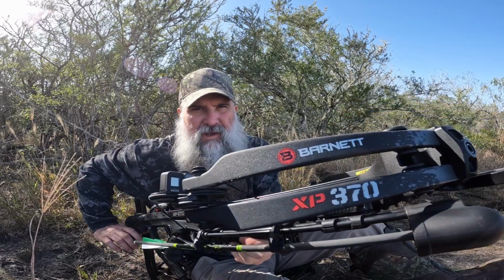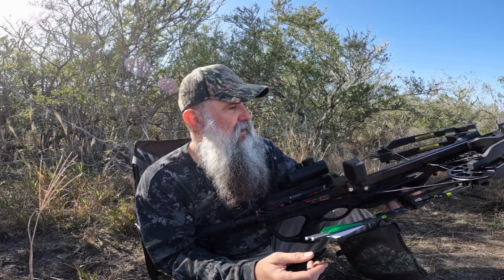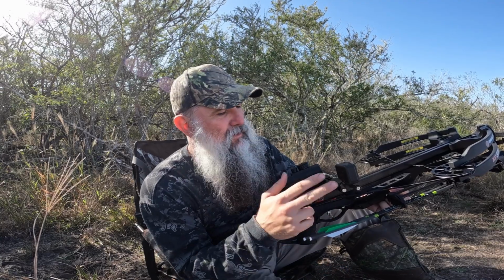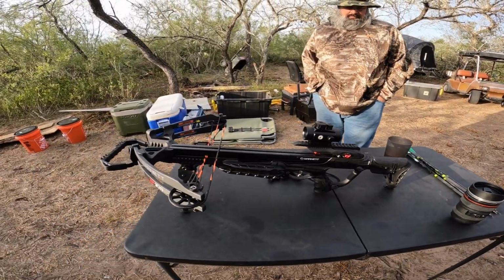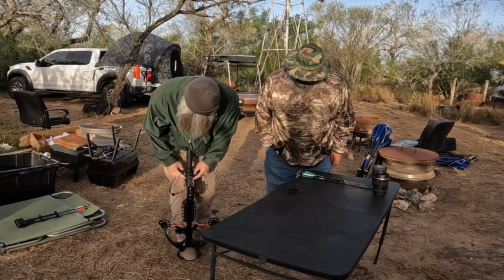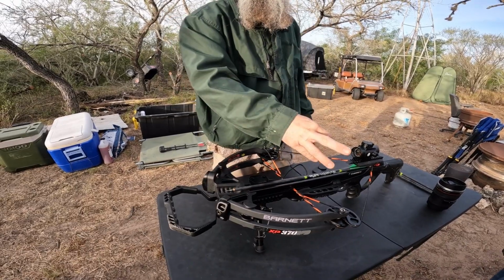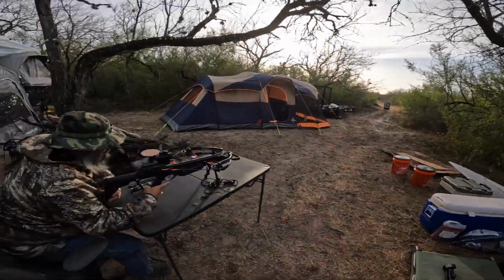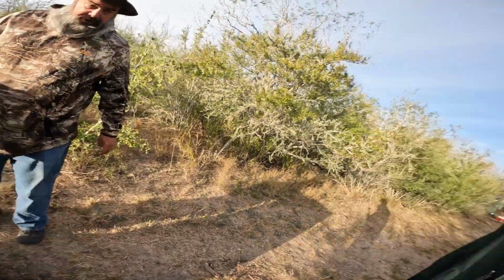047 Product Review Barnett XP370 Crossbow Review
Barnett Storefront

XP370 Crossbow

Hello Friends!  My name is Antonio and welcome to Back at The Ranch!  Ever wondered if entry level crossbows are worth the time and money?  Well, this review might help you decied if you are looking to get a Barnett XP370 Crossbow.

For products related to outdoor activities such as hunting, fishing, camping, and other similar pursuits, please be sure to follow all safety guidelines and recommendations provided by the manufacturer. Always use appropriate gear, take necessary precautions, and respect local laws and regulations.

If you have any concerns about the safety of any product or activity, consult with a professional or expert. Use products and engage in use responsibly and at your own risk. I am not responsible for any accidents, injuries, or damages that may occur from the use of any products or from participating in any activities shown in this video.

Please note that the safety of any product, including those related to health, beauty, and technology, is important. Always review and follow the manufacturer's guidelines and instructions before use. If you have any concerns about the product's safety, consult with the manufacture. Use products responsibly and at your own risk.